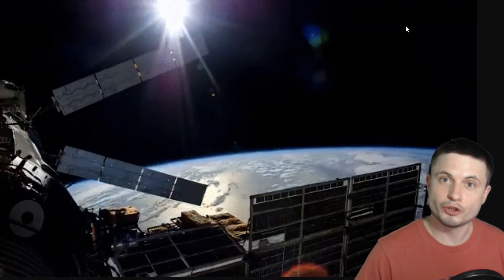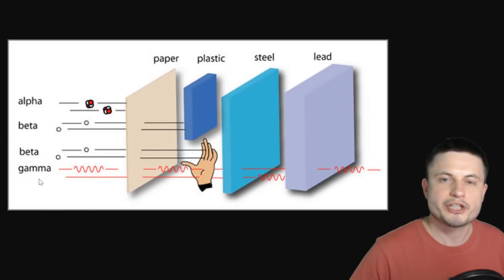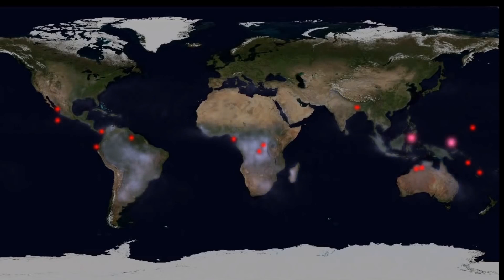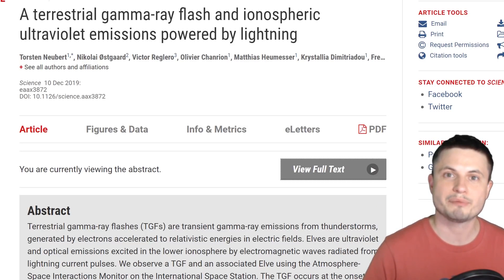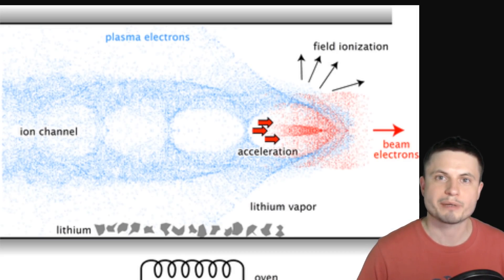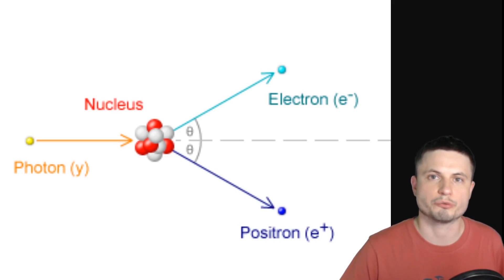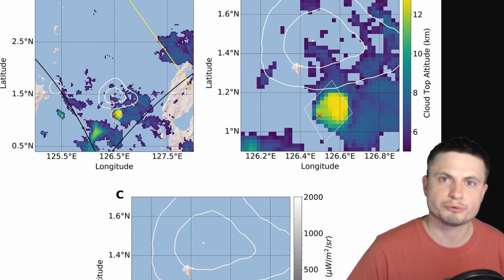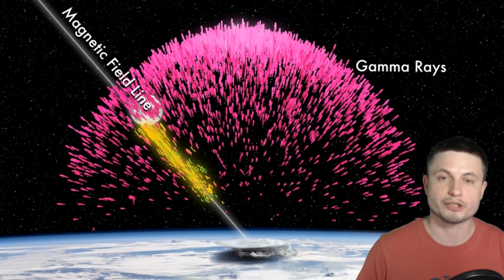Discovery That a Lightning Strike Leads to Unexpected Events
Hello and welcome! My name is Anton and in this video, we will talk about a new discovery in regard to the insane amount of things happening when a lightning strikes on Earth.

1GFiTKxWyEjAjZv4vsNtWTUmL53HgXBuvu

Specifically, great thanks to the following members:

Morrison Waud
Vlad Manshin
Mark Teranishi
TheHuntress
Ralph Spataro
Albert B. Cannon
Lilith Dawn
Greg Lambros
adam lee
Gabriel Seiffert
Henry Spadoni
J Carter
Jer
Silver surfer
Konrad Kummli
Nick Dolgy
UnexpectedBooks.com
Mario Rahmani
George Williams
Shinne
Jakub Glos
Johann Goergen
Jake Salo
LS Greger
Lyndon Riley
Lauren Smith
Michael Tiganila
Russell Sears
Vinod sethi
Dave Blair
Robert Wyssbrod
Randal Masutani
Michael Mitsuda
Assaf Dar Sagol
Liam Moss
Timothy Welter MD
Barnard Rabenold
Gordon Cooper
Tracy Burgess
Douglas Burns
Jayjay Volz
Anataine Deva
Kai Raphahn
Sander Stols
Bodo GraÃŸmann
Daniel Charles Smith
Daniel G.
Eugene Sandulenko
gary steelman
Max McNally
Michael Koebel
Sergio Ruelas
Steven Aiello
Victor Julian Castillo
xyndicate
Honey Suzanne Lyons
Olegas Budnik
Dale Andrew Darling
Niji
Peter Hamrak
Matthew Lazear
Alexander Afanasyev
Anton Newman
Anton Reed